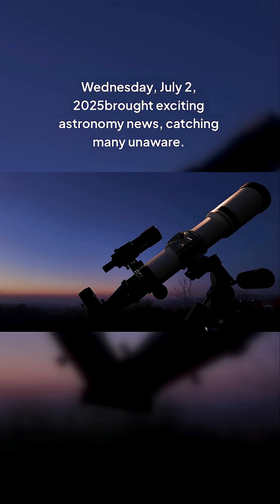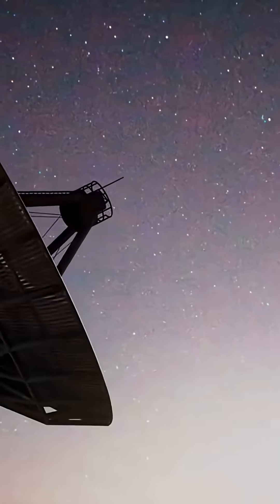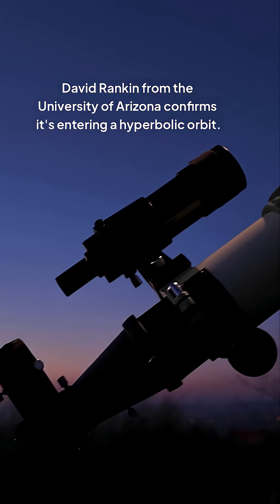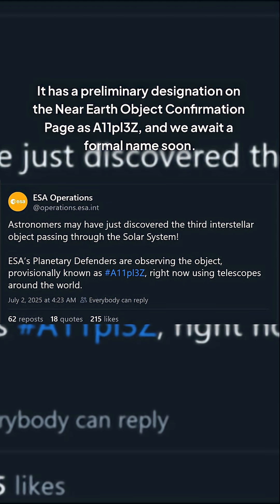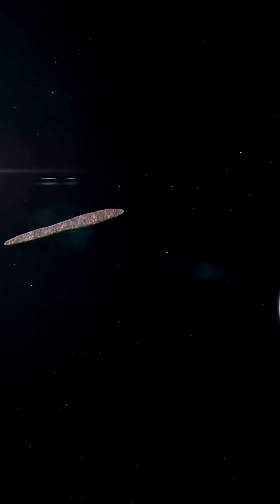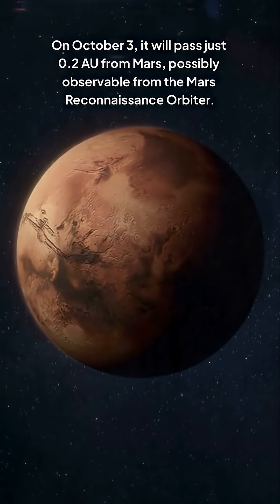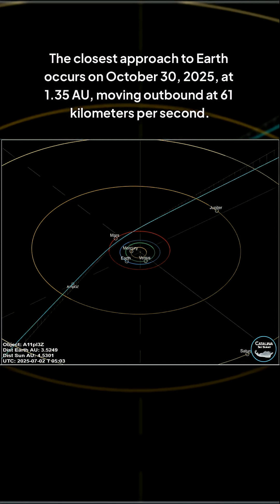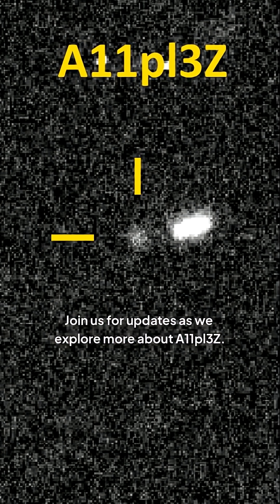A11pl3Z: The New Interstellar Object on Our Radar!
Get ready for a shocking discovery that's out of this world! Scientists have just made a groundbreaking find - an A11pl3Z Alien Space Object that's leaving everyone stunned! What is this mysterious object and where did it come from? Is it a UFO, a comet, or something even more extraordinary? Join us as we dive into the details of this extraordinary discovery and explore the implications of this finding. From the far reaches of space to the latest scientific breakthroughs, we'll cover it all. Don't miss this incredible journey into the unknown!